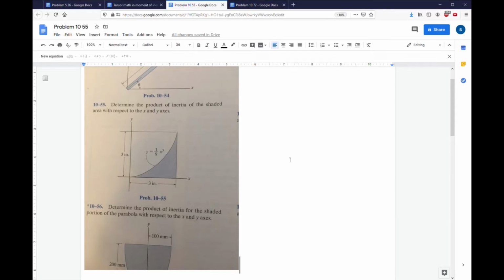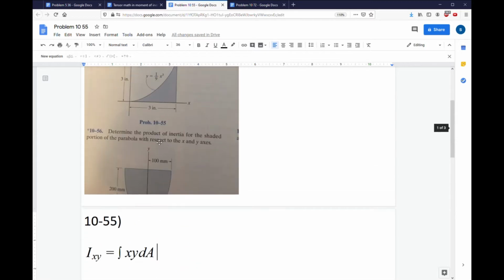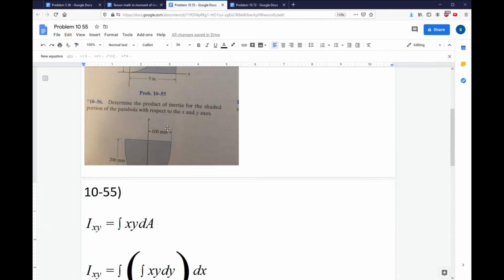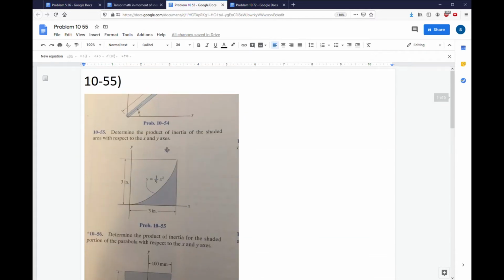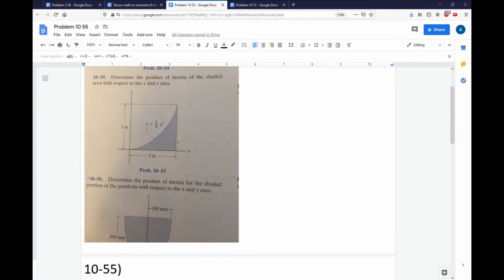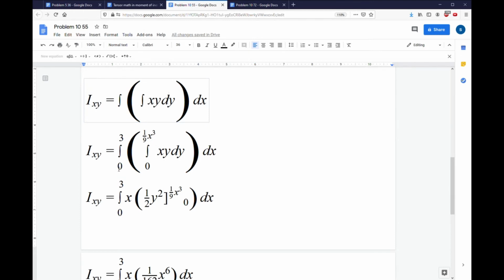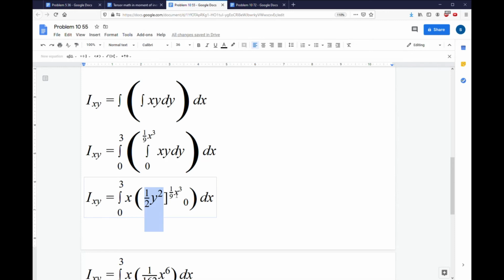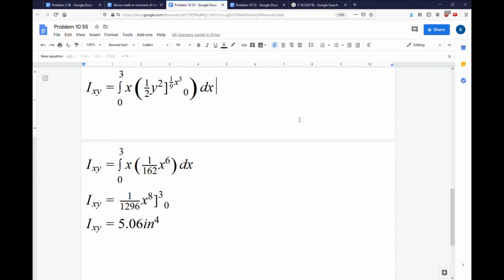Problem 10 55